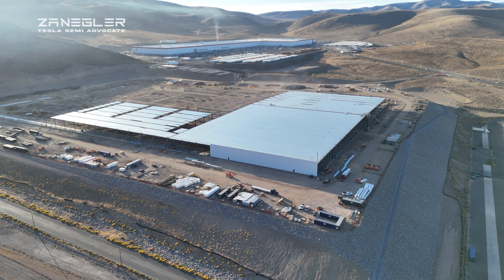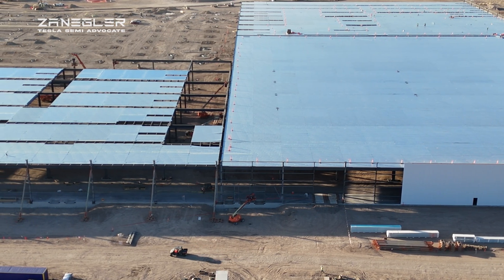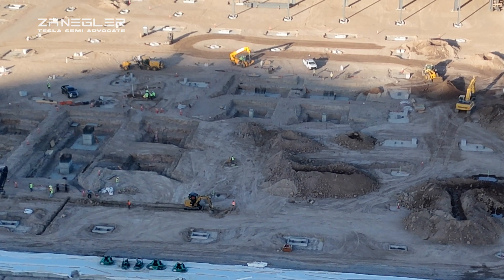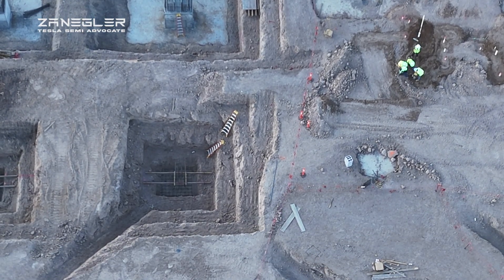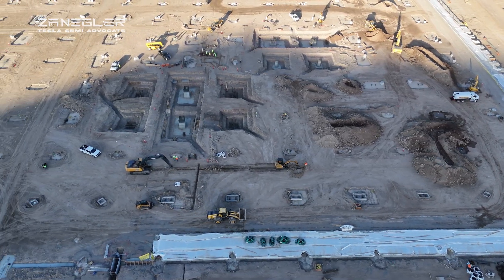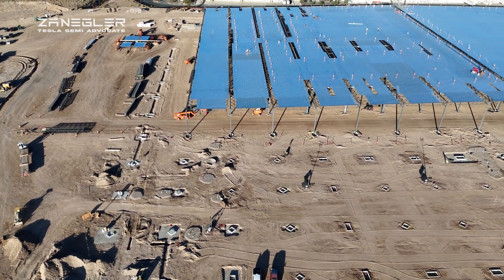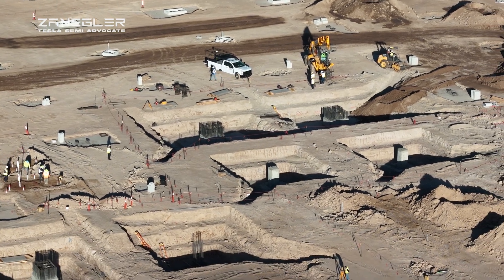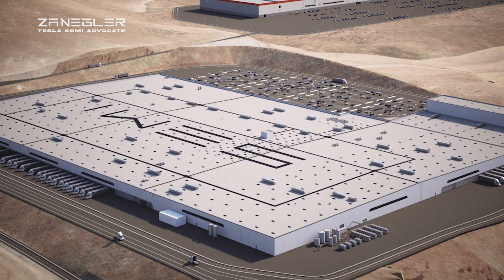Tesla Semi Factory Construction Battle Fought on Many Fronts October 11, 2024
The battle is being fought on several fronts:
Footings
Steel Columns. Beams, and Trusses
Roof Panels using the BZI Mezzmaster & Panel Table
Trenching